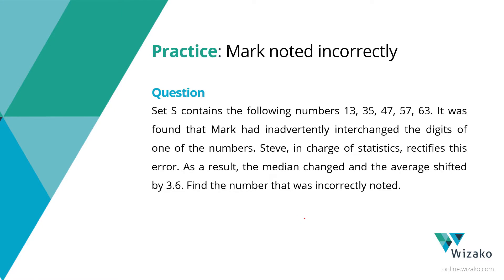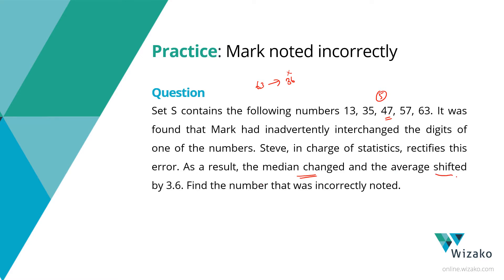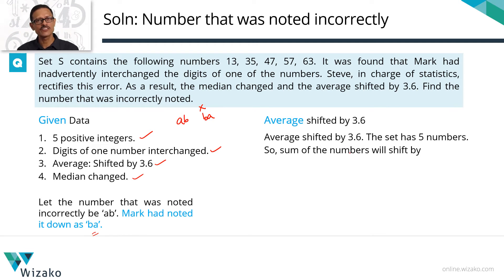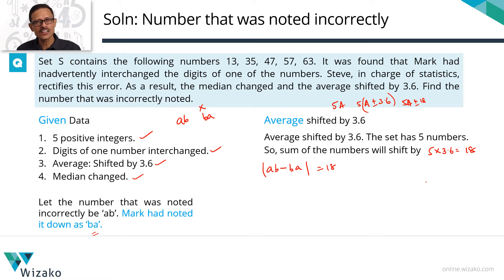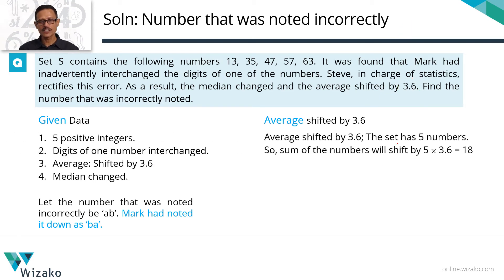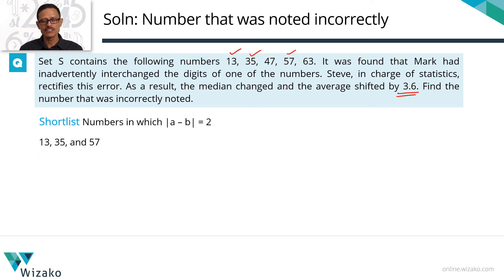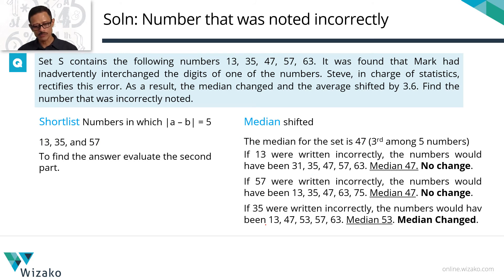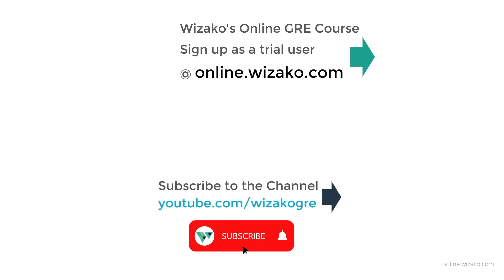GRE Preparation Online | GRE Quant | Statistics | Average & Median | Interchanging Digits - 2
GRE Online Course | GRE Maths Questions | GRE Statistics and Averages Practice Question  #12| Averages | Median | Interchanging Digits - 2

Question:
Set S contains the following numbers 13, 35, 47, 57, 63. It was found that Mark had inadvertently interchanged the digits of one of the numbers. Steve, in charge of statistics, rectifies this error. As a result the median changed and the average shifted by 3.6. Find the number that was incorrectly marked.